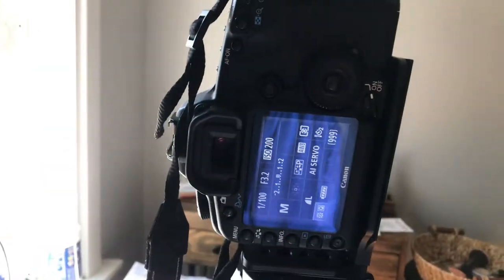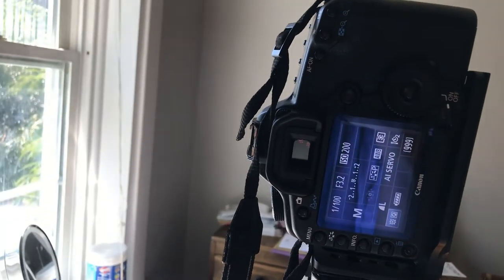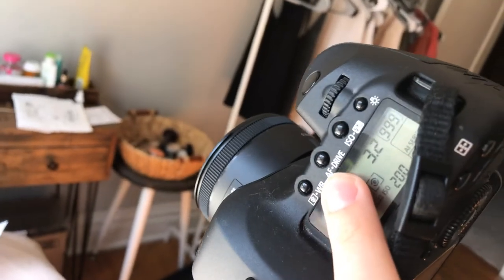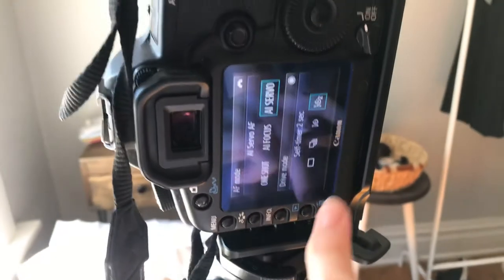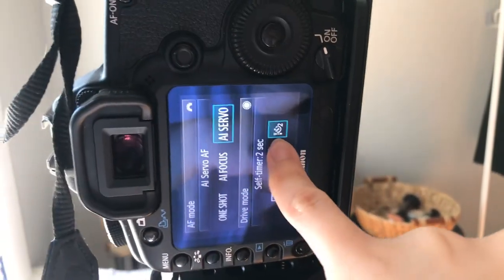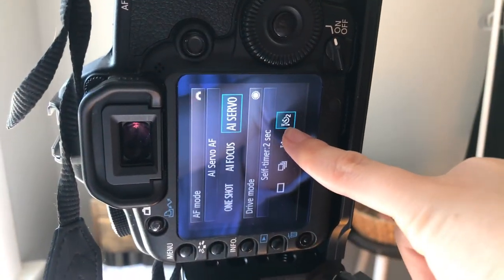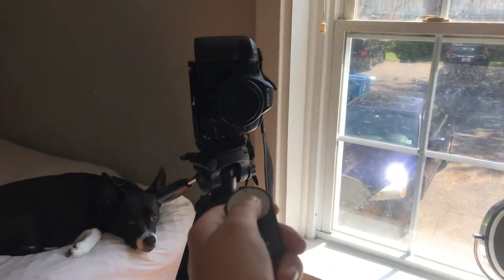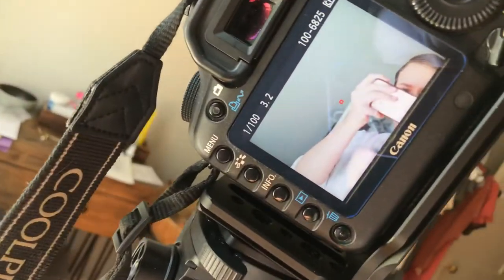Wireless remote connection to canon 5d mark II